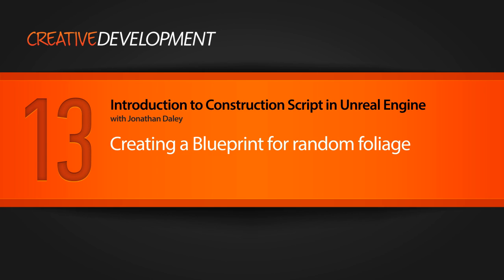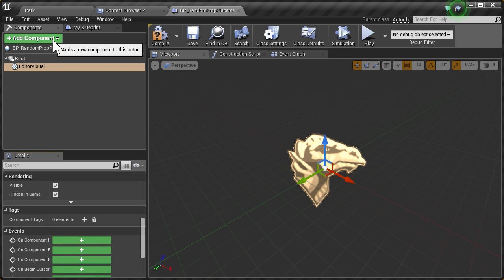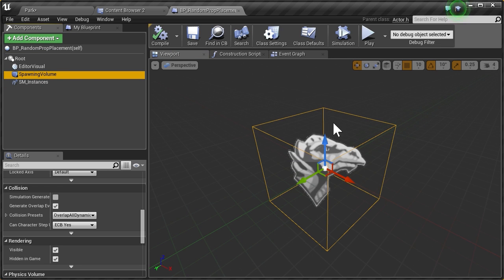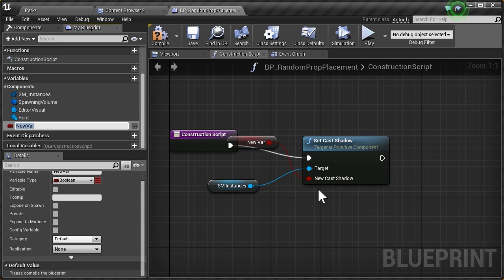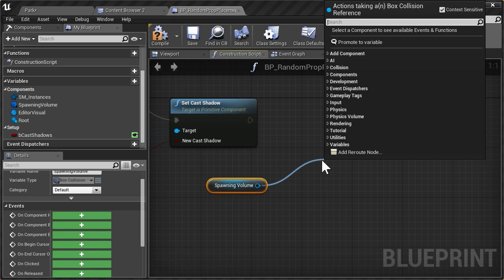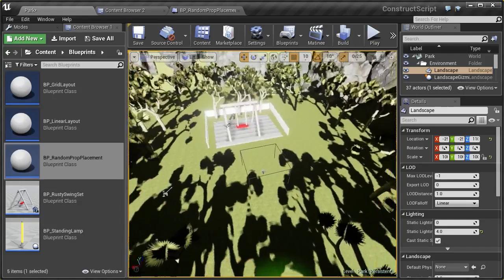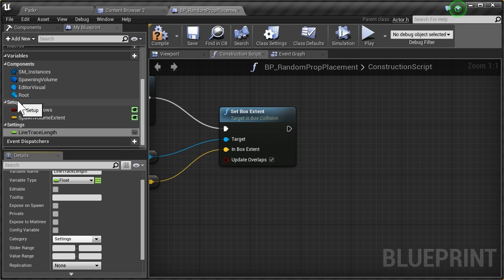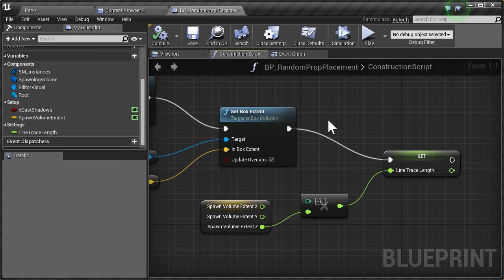13 Creating a Blueprint for random foliage